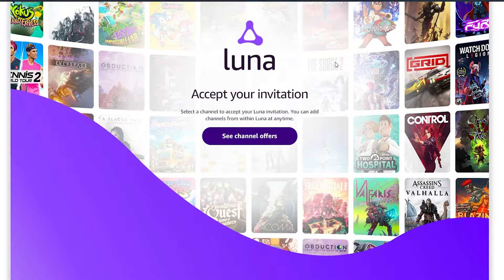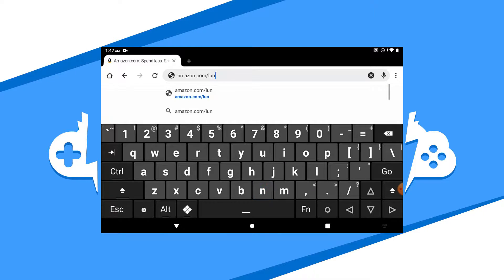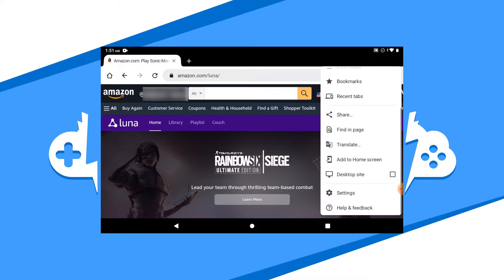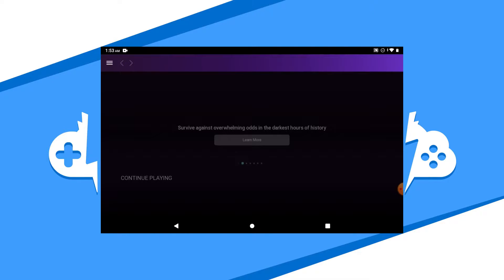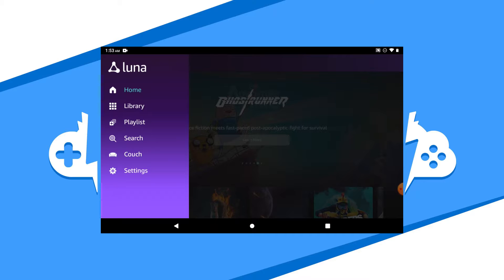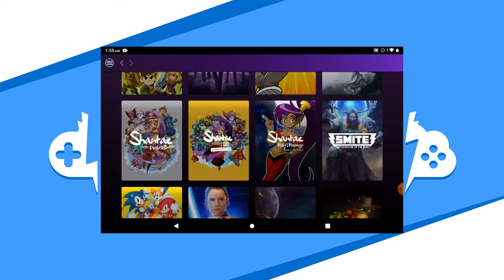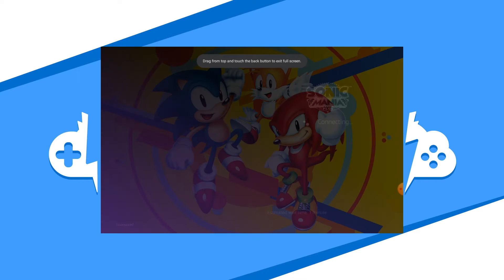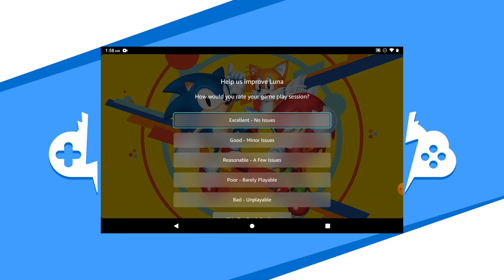Amazon LUNA | Install and Setup on ANDROID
Here is how to play Amazon LUNA on an Android device. You actually need an account and subscription to play. So, if you are looking on how to get started with Amazon LUNA, check the link out below to see how to get started: